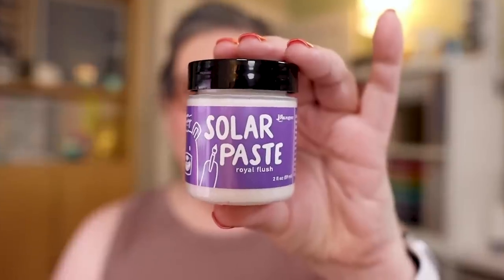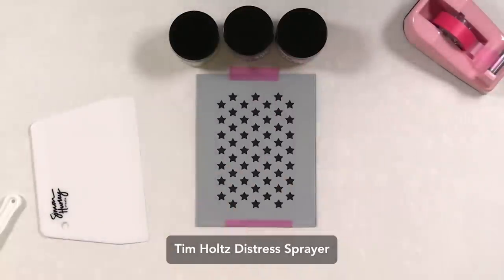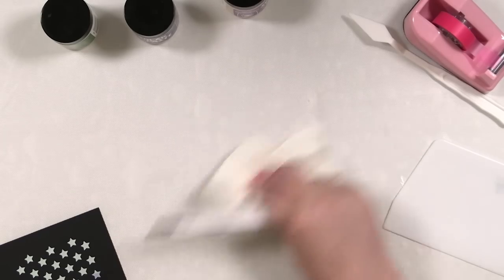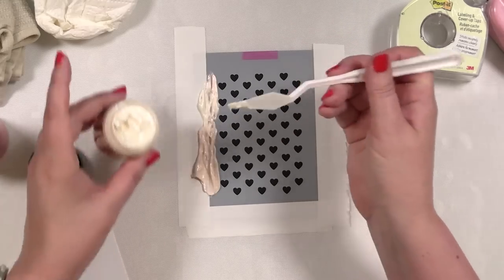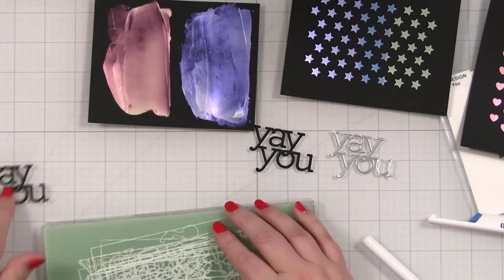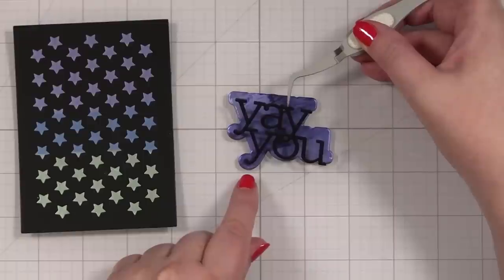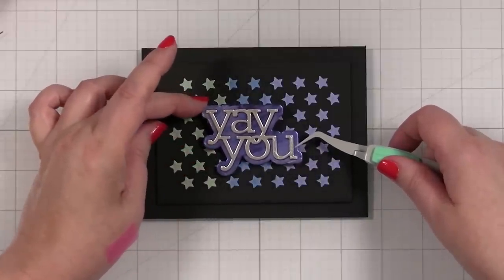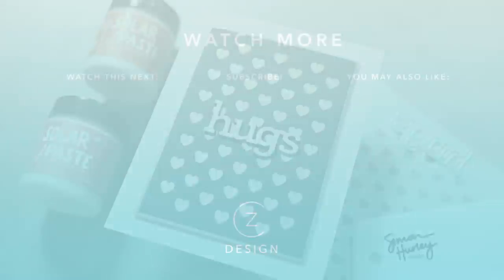Never Have I Ever… Used Solar Paste!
​ @simon.hurley 's new Solar Paste is a shiny new thing! Let's dig in!

Nail polish is Galactic Fire from Dazzle Dry.

• PenBlade 3-Pack